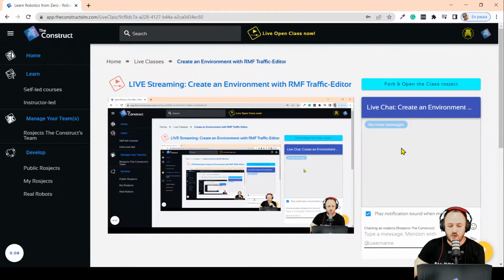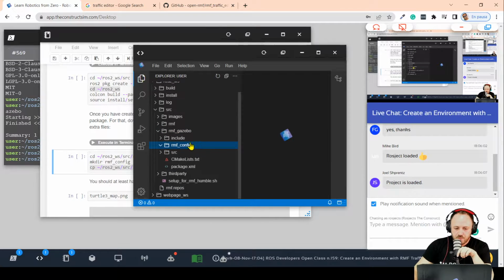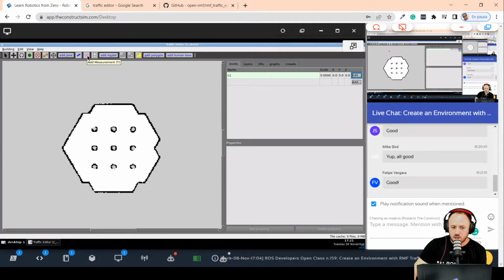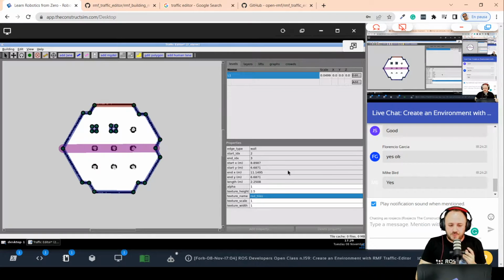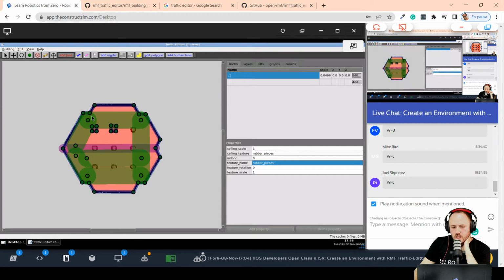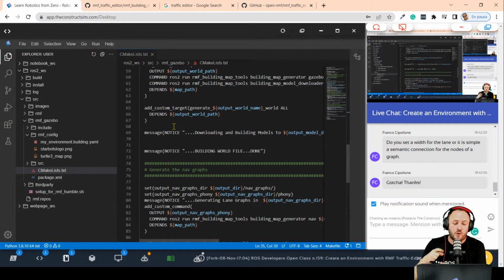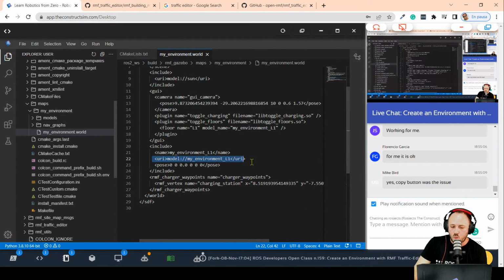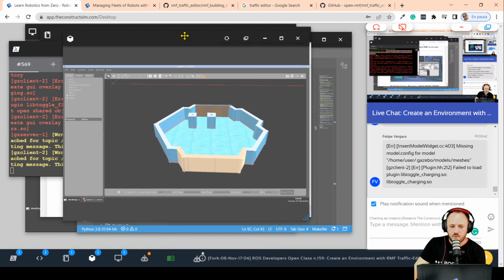Create an Environment with RMF Traffic-Editor | ROS2 Developers Open Class #159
RMF systems use special maps to plan the trajectories of the different fleets and assign the best robot for the requested task.

In this Open Class, you will explore how to create these maps using the traffic-editor tool and how to generate a simulation from the created map.

📚 Workshop Related: Learn How to Manage Fleets of Robots with ROS2

💻 Learning points:
- What is RMF
- How to use the traffic-editor tool to generate a map for RMF
- How to generate a simulated environment from the created map

💻 Useful links:
* 24/7 ROS Remote Real Robot Lab